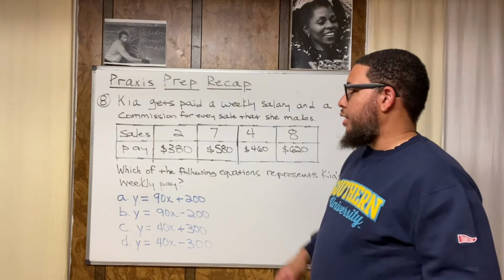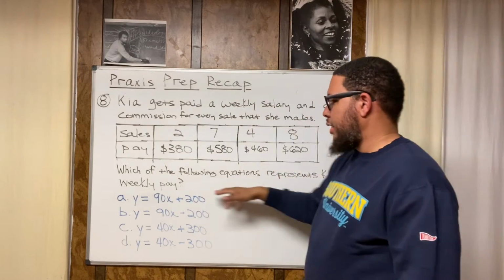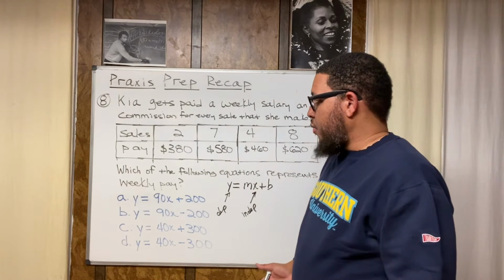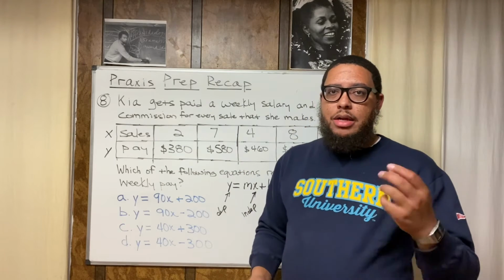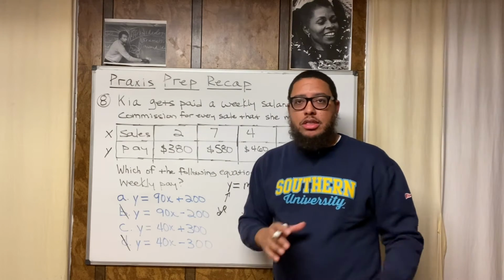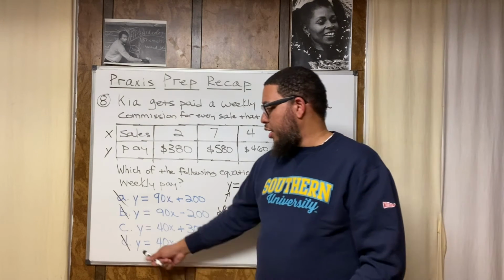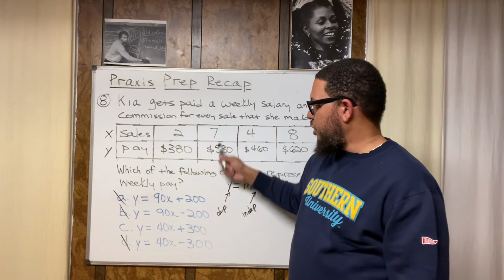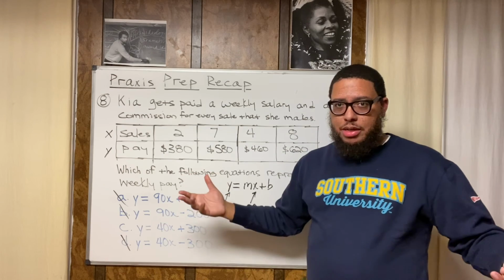Praxis Math: y = mx + b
8. Kia gets paid a weekly salary and a commission for every sale that she makes. The table below shows the number of sales and her pay for different weeks.

Pay         $380   $580    $460     $620

Which of the following equations represents Kia's weekly pay?

b. y = 90x - 200